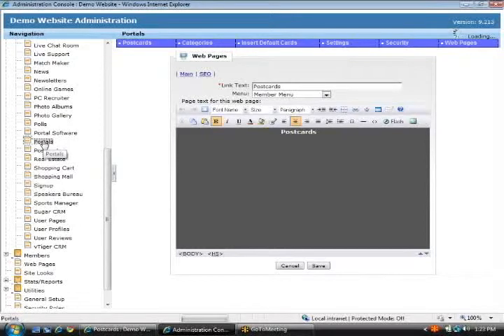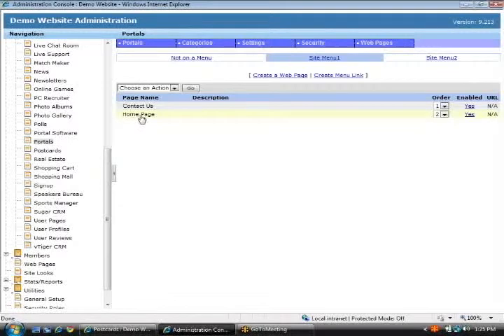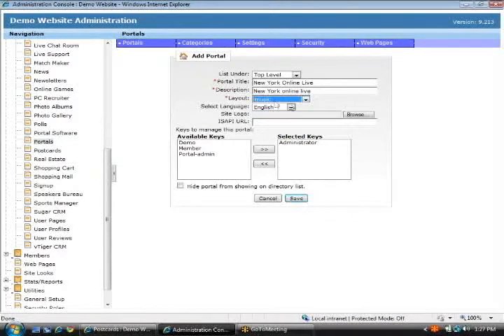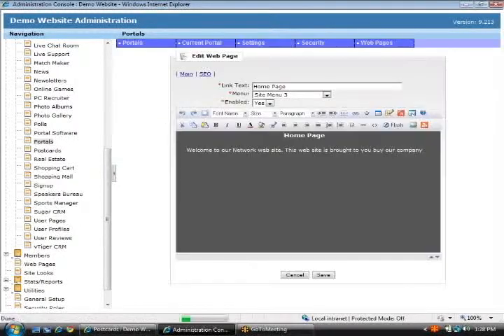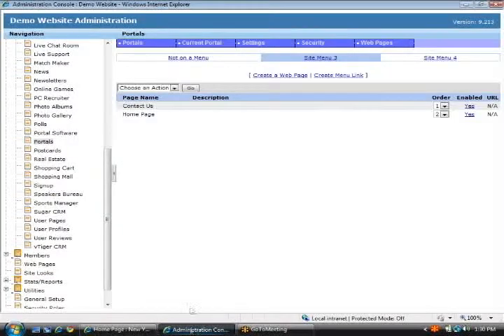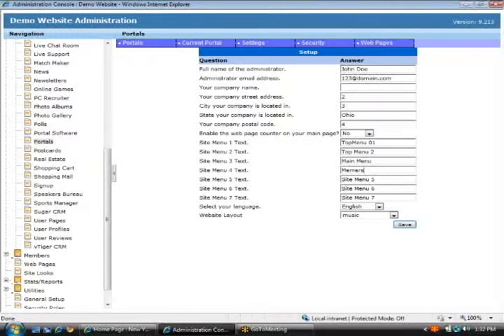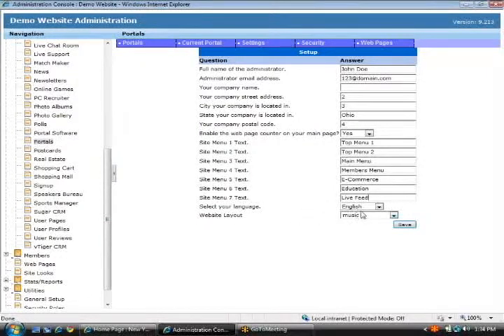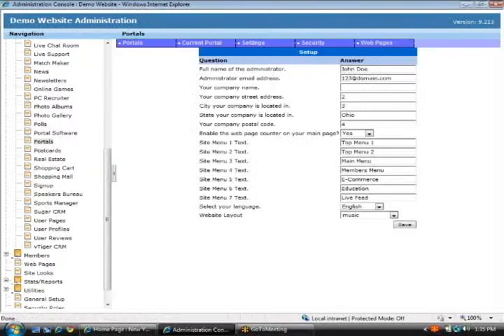Portals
Training on our portals module.